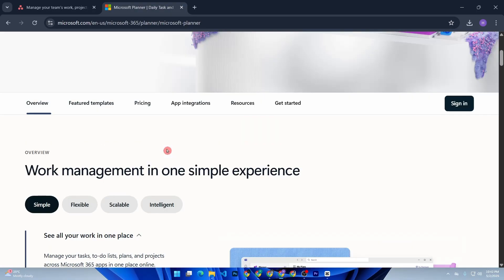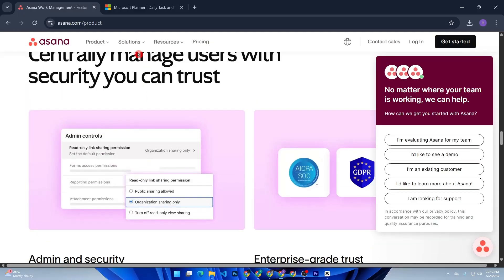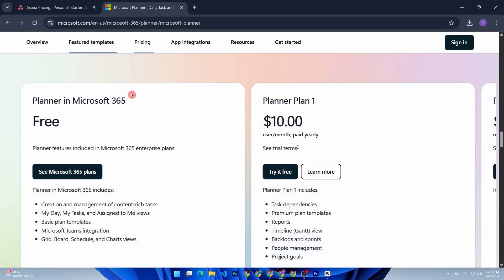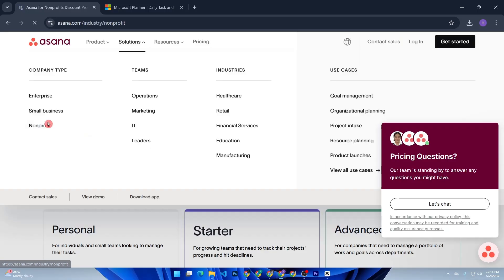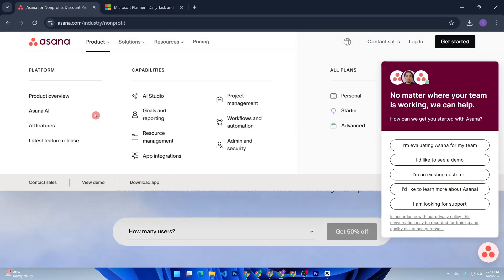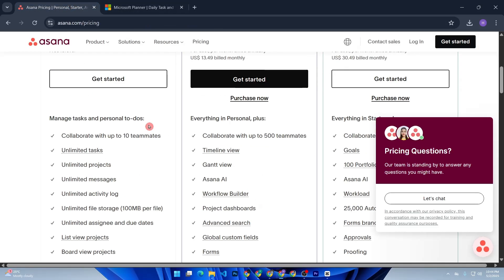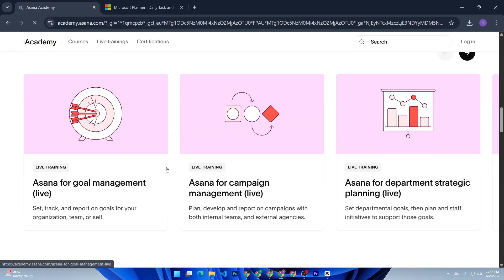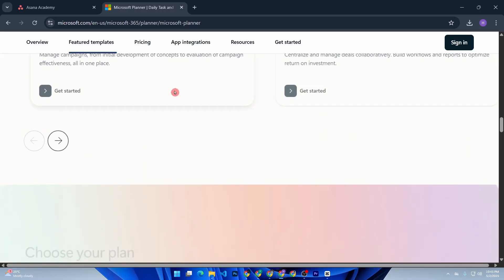Asana Vs Microsoft Planner Which Productivity Tool Is Better?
If you are looking for a video about Asana Vs Microsoft Planner Which Productivity Tool Is Better